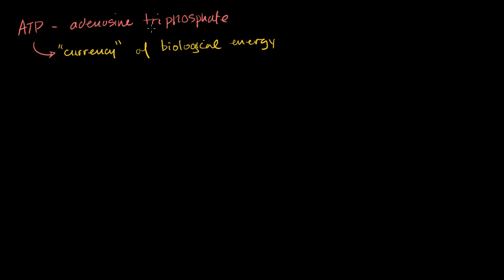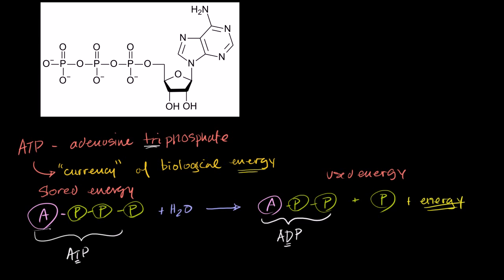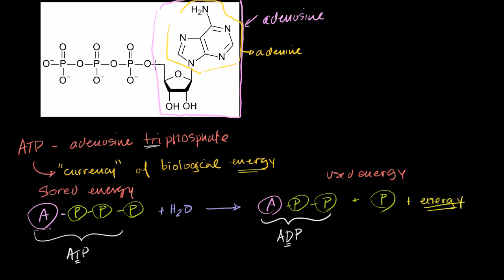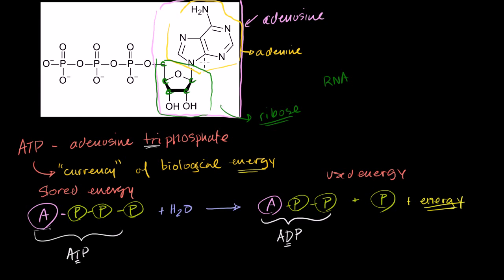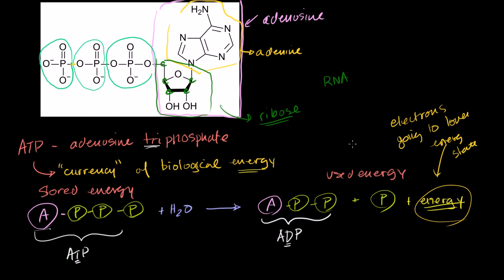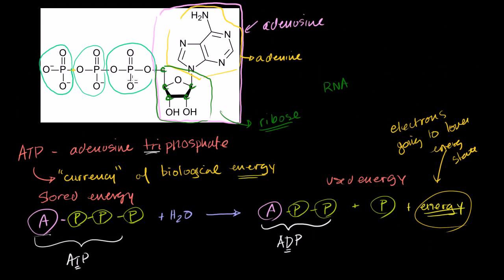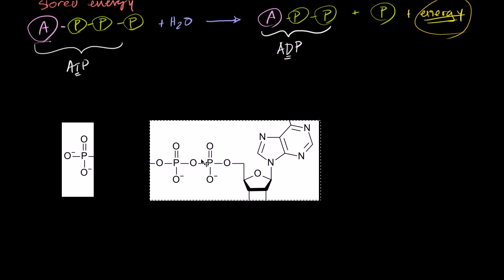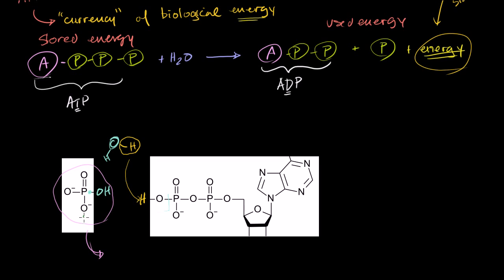Introduction to ATP, Adenosine Triphosphate, Khan Academy